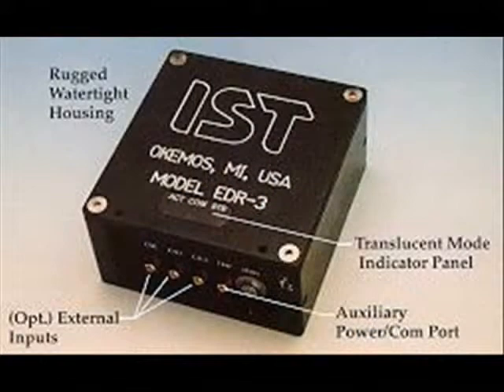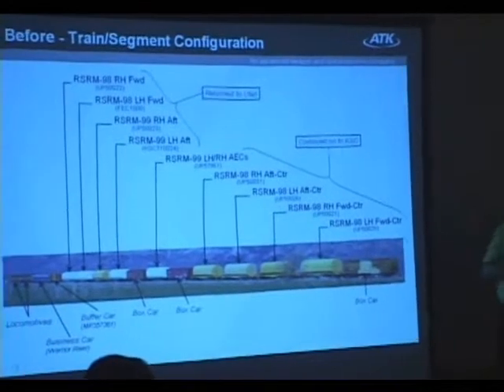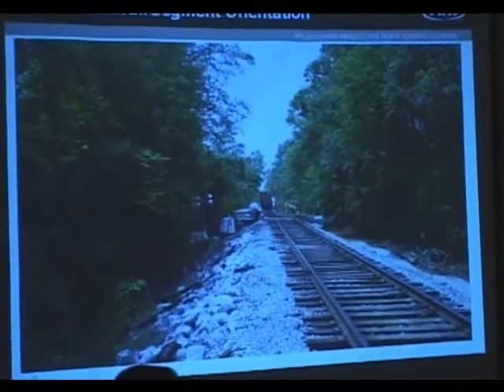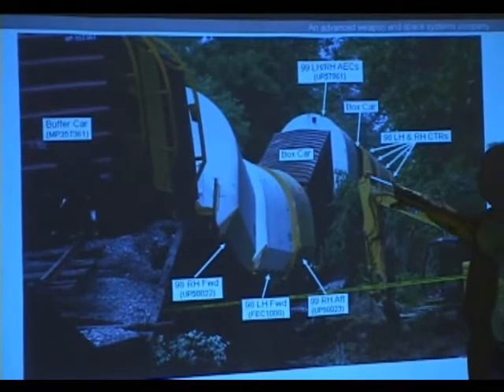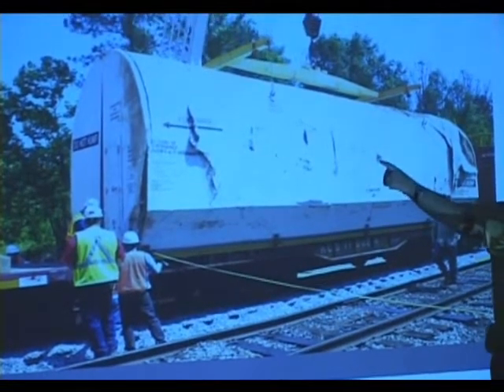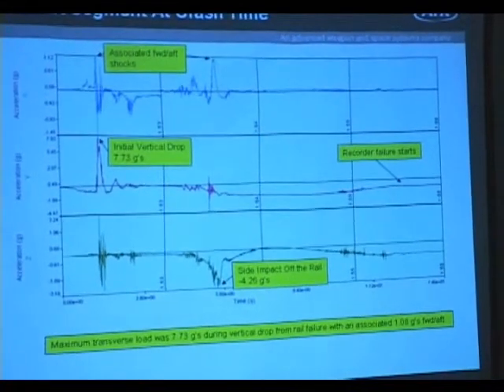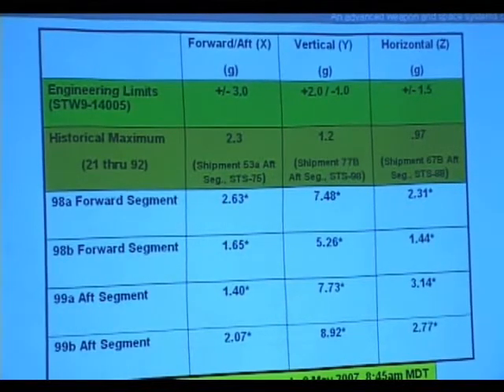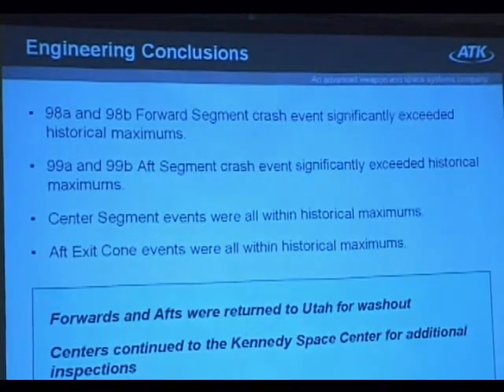EDR-3C saves space shuttle motors during train wreck